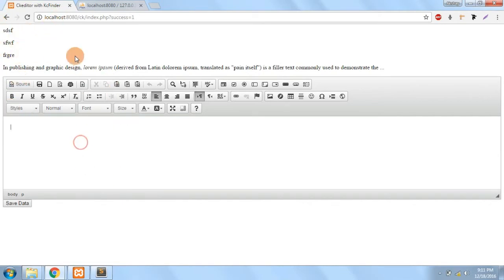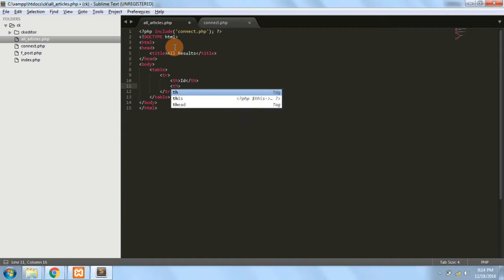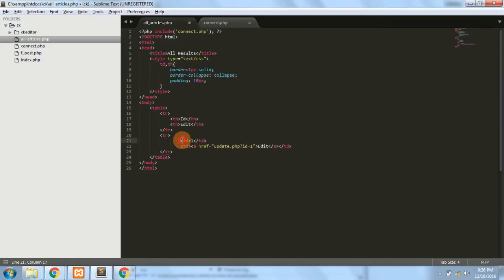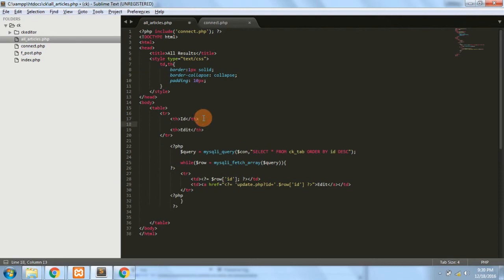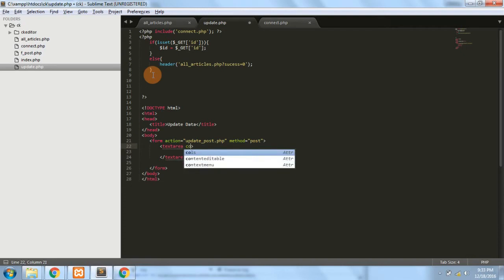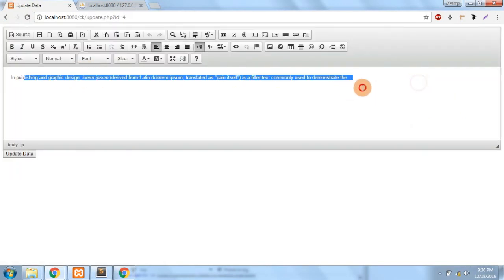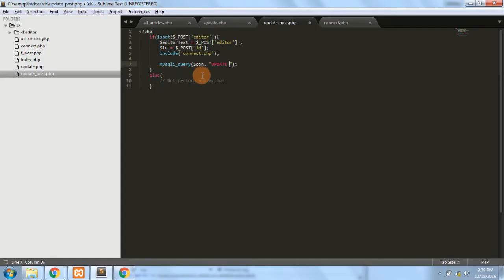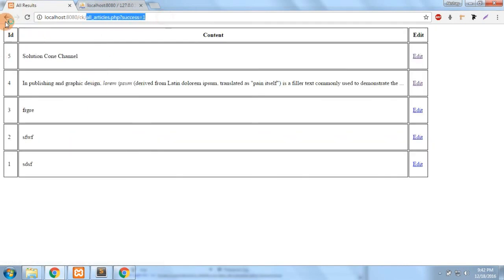CKEditor in PHP Tutorial | View and Update the Content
This is the series for ckeditor php tutorial.
In this video you will learn How to update the data using CKEditor.